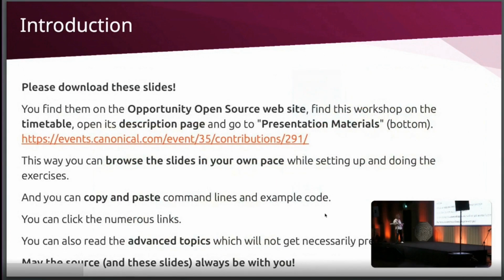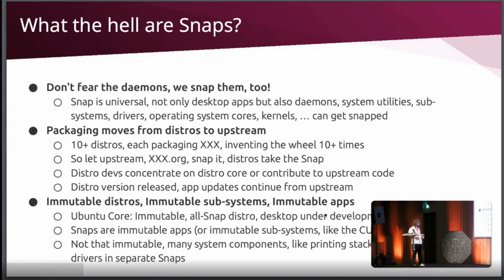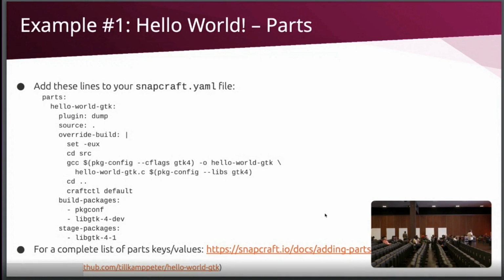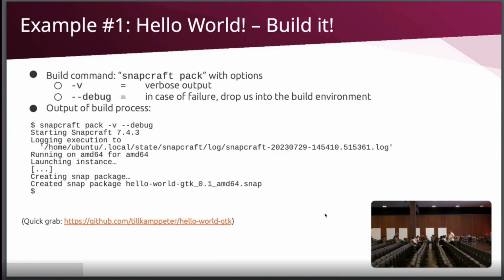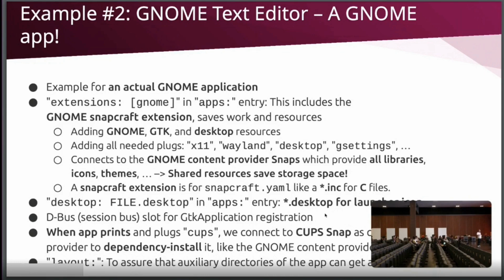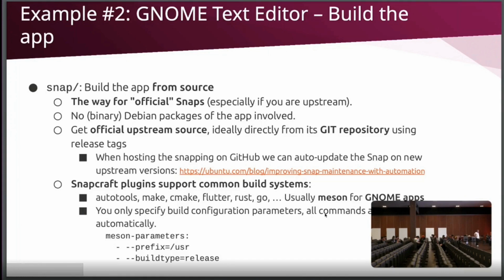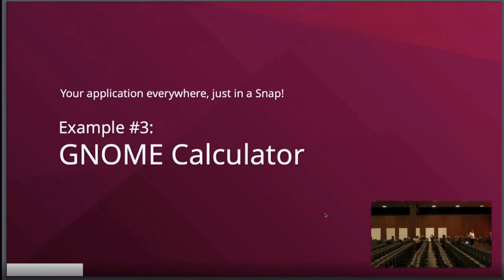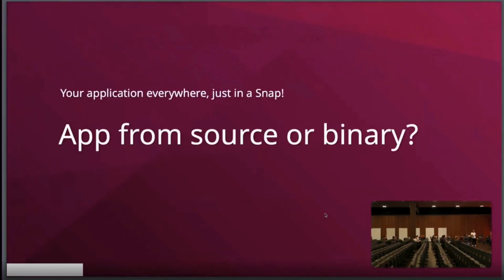Your app everywhere - Just in a Snap! - Interactive Workshop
Have you already thought about how the applications you develop get distributed to end users?

Often developers only provide the source code. So for not so tech-savvy users the major distributions need to pick up projects and package it, and maintain it for new releases.

This is why there is a need for distribution-independent, secure, and easy-to-use packaging, like on smartphones. This exists also for Linux ... Among the options, there is [**Snap**] Applications are easy to find in the Snap Store and they are installable on most Linux distributions.

**In this workshop we introduce you to the Snap packaging format and guide you on how to create your first Snap. Hands-on exercises are done with 3 simple GTK/GNOME applications.**

**What you need to know to do the exercises by yourself**

* Basic knowledge about compiling/installing programs under Linux
* No knowledge about programming or packaging needed!

**The slides with links to the exercises and setup instructions for your system**

- [Virtual Machine Image (*.qcow2) of Ubuntu 23.04 for the workshop (5.7 GB !! See slides!)]